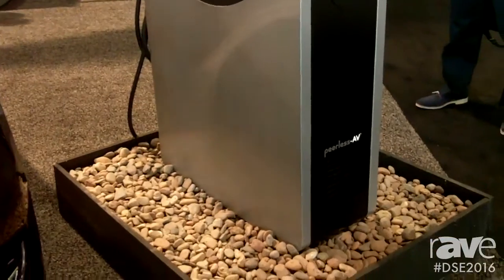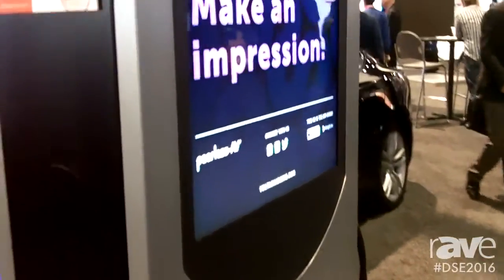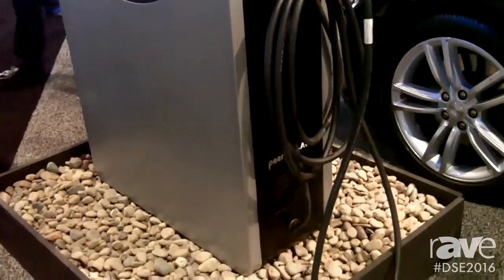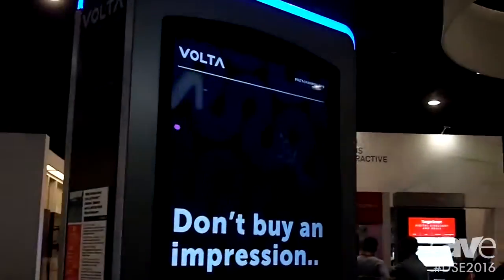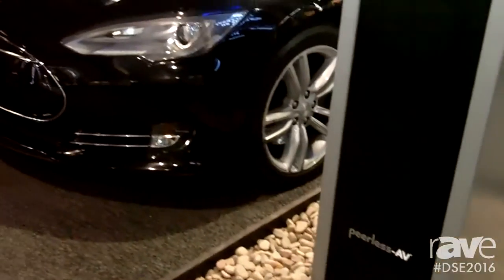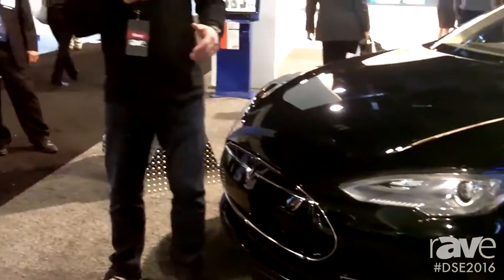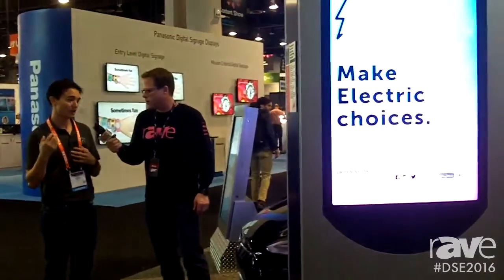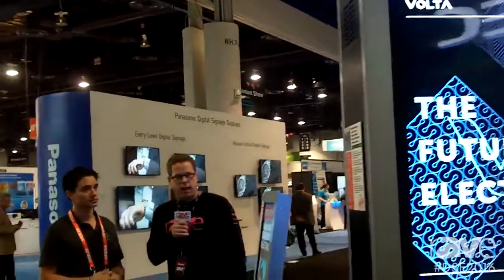DSE 2016: Volta Charging Details Electric Charging Station with Digital Signage Offering